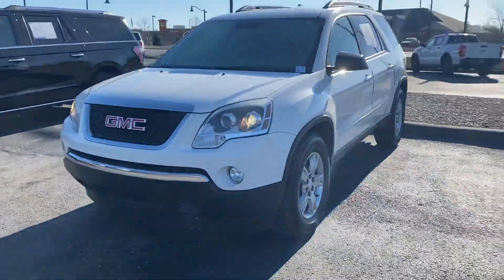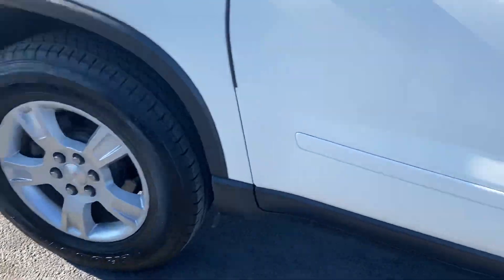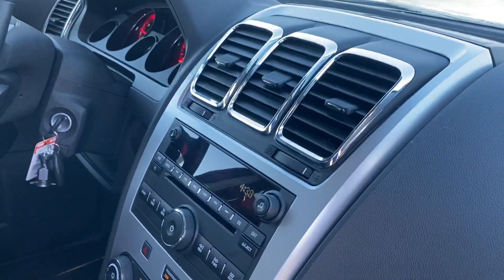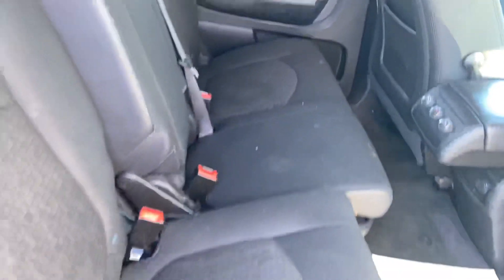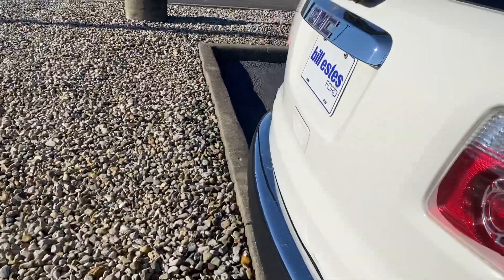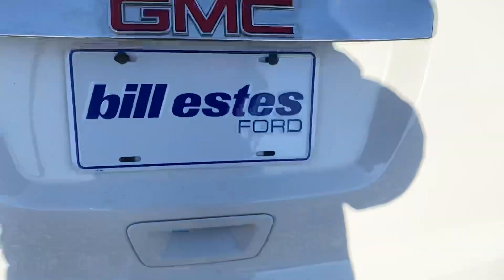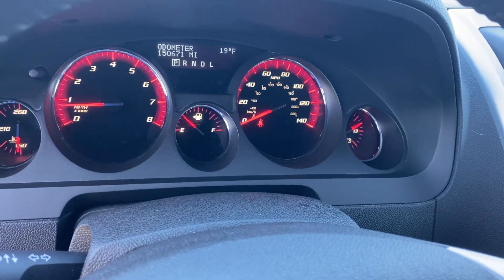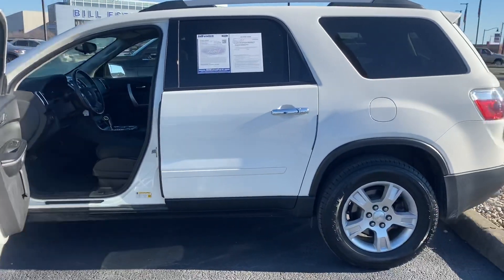2012 GMC Acadia